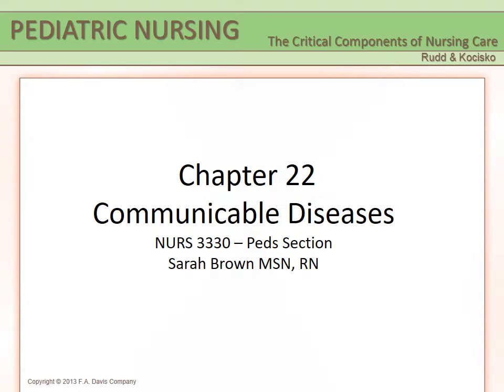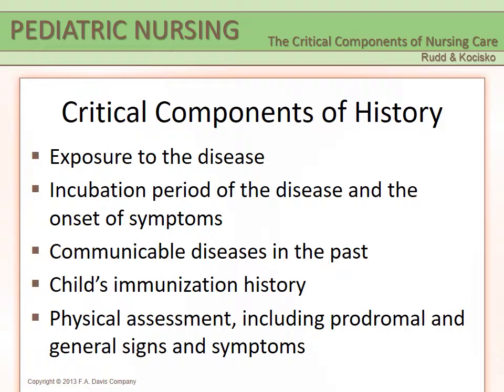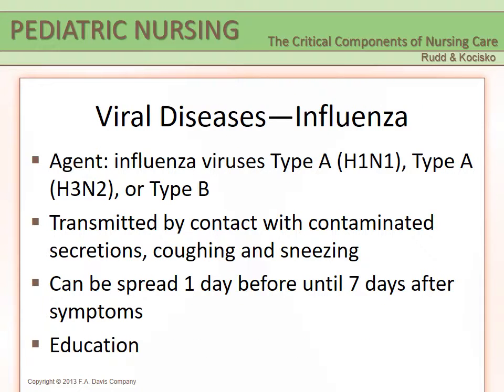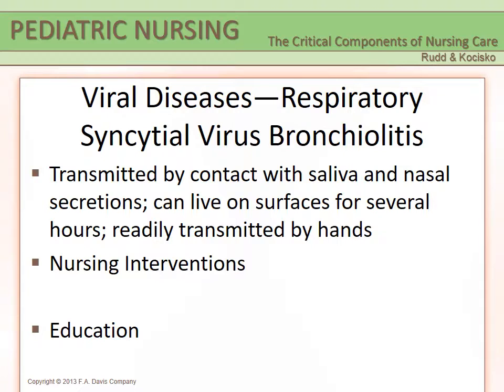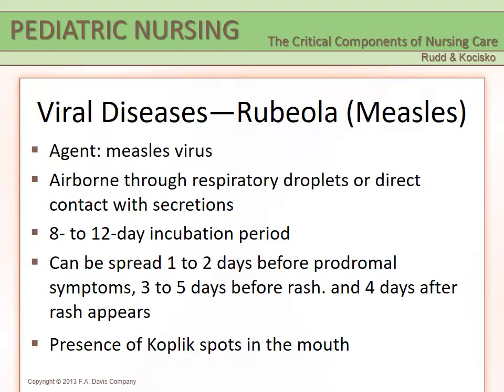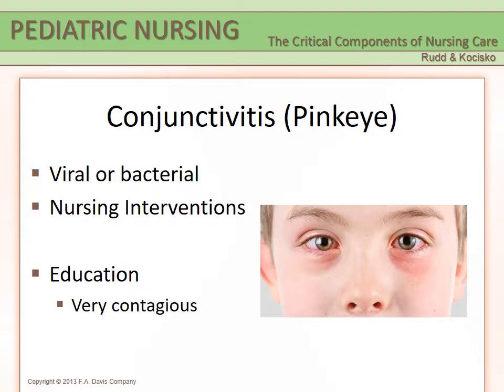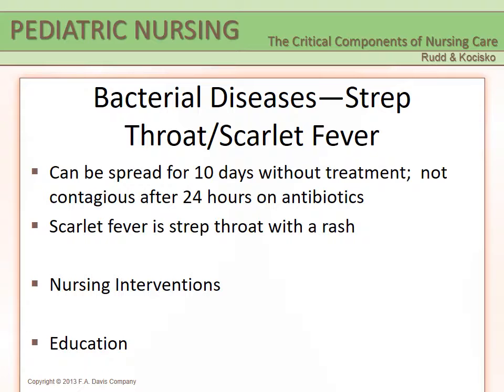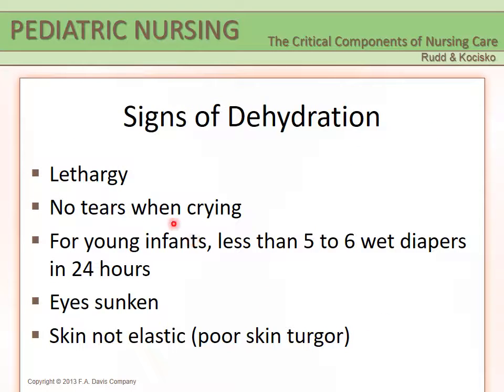Brown Lecture Chp 22 Voice Over